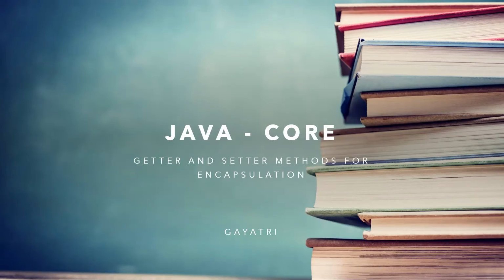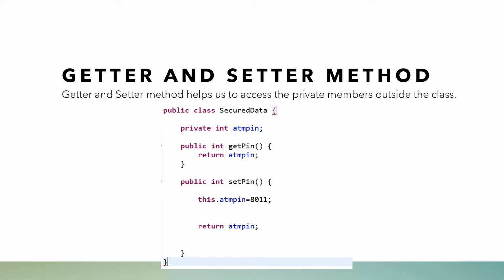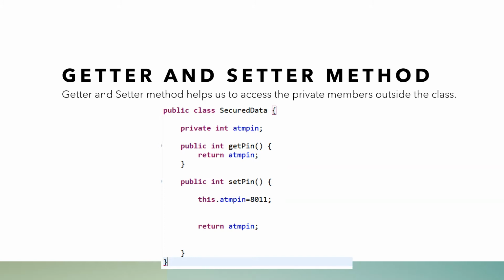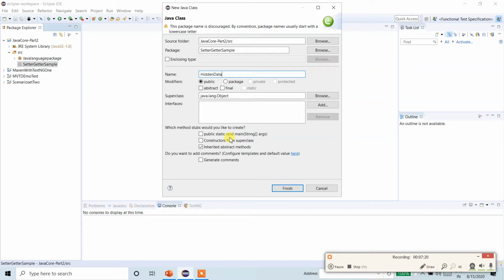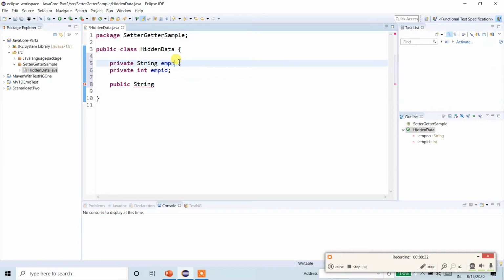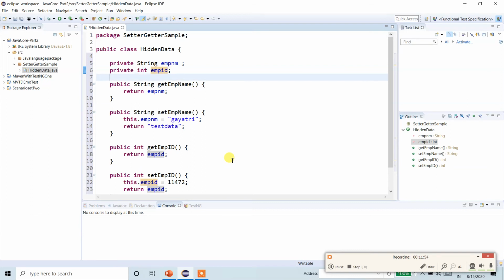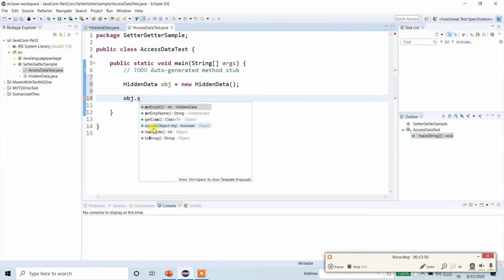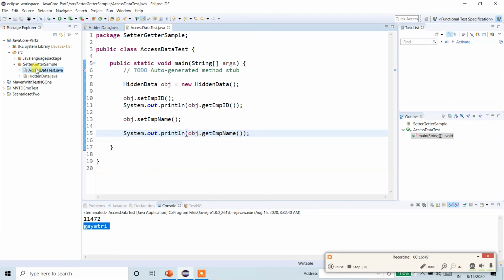Java Programming Tutorial - 44 - Setter And Getter Method - Java Encapsulation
In this video we can understand what is Encapsulation , how to access the private members of a class  using setter and getter method outs isde the class. Setter and getter method